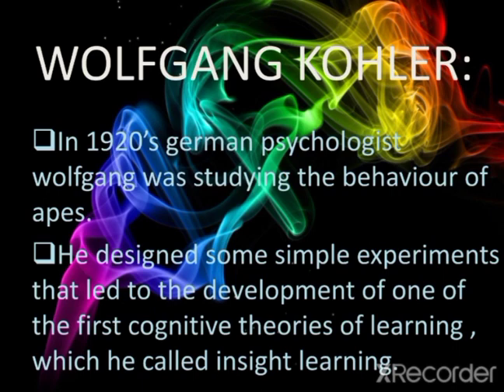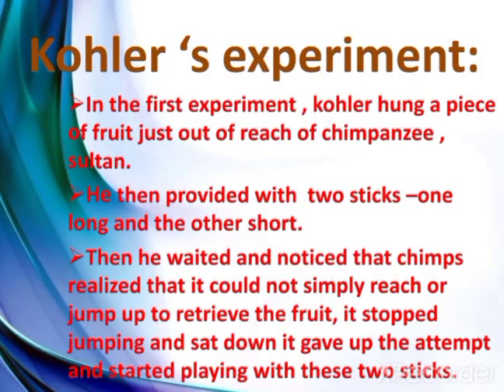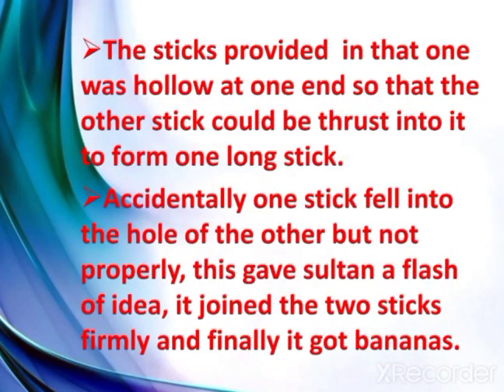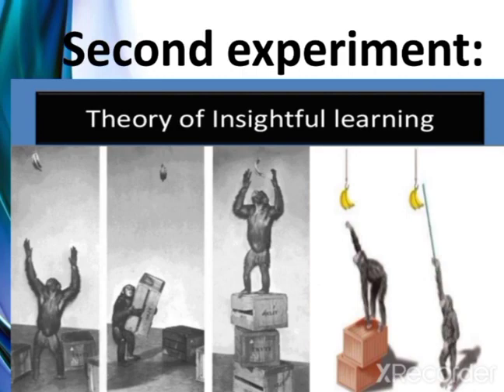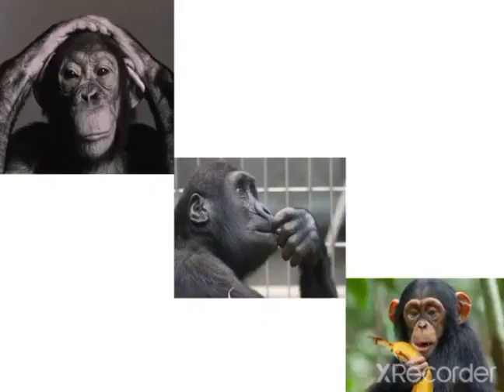learning by insight